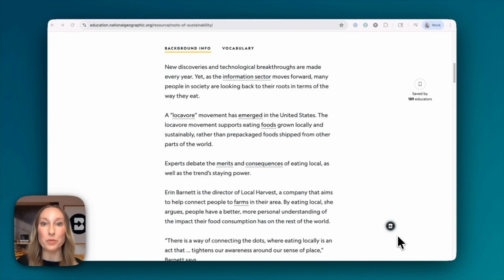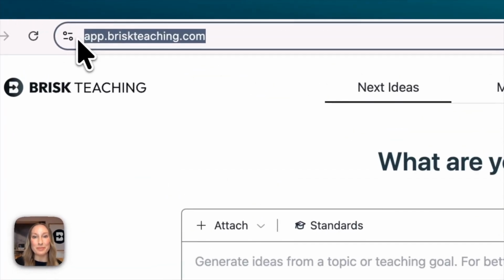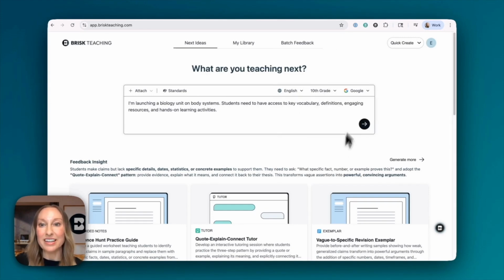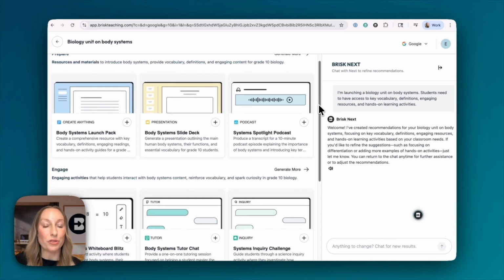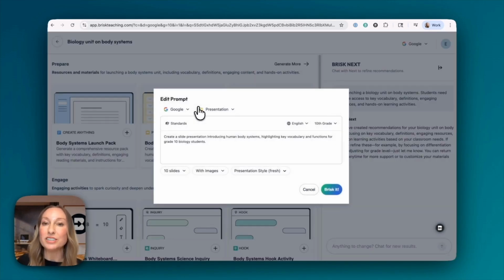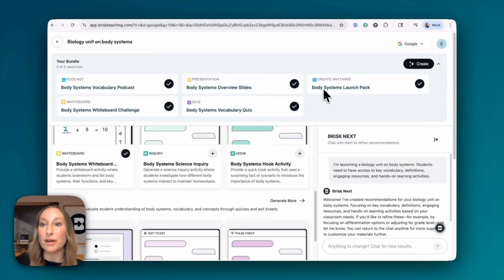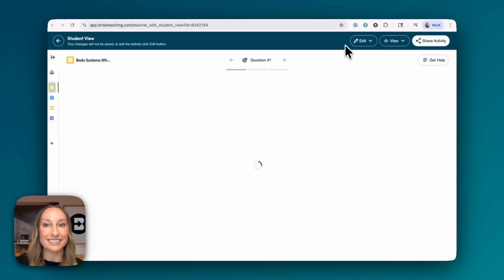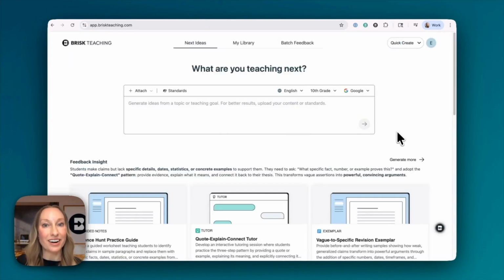How to Use Brisk on the Web | Getting Started with Brisk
Create teaching and learning materials, bundle resources, and share everything with students or colleagues, all from the Brisk web platform.

Brisk on the Web lets you start from a prompt or upload your own resources, then generate materials to prepare, engage, and assess students. Adjust the grade level, translate, choose your file output, and refine anything through the built-in chat. Once you've created what you need, bundle multiple resources together, organize them, and share a single link with your class.

In this video you'll see:
-How to generate materials from a prompt or uploaded resource on the web
-How to use the chat to refine what Brisk creates
-How to bundle resources together and share them with students or colleagues

Brisk on the Web works alongside the extension — use it when you want to build from scratch, create multiple resources at once, or package everything into one shareable bundle.